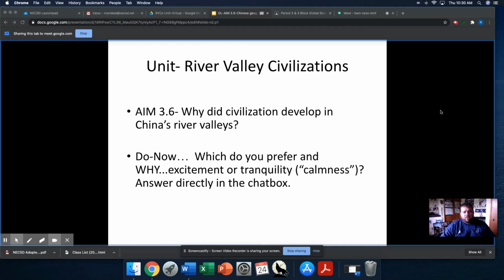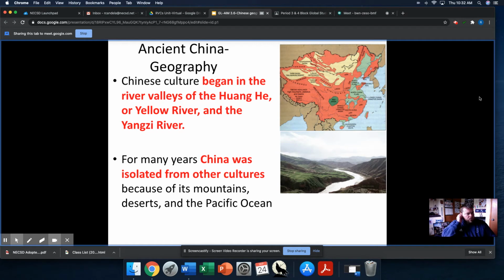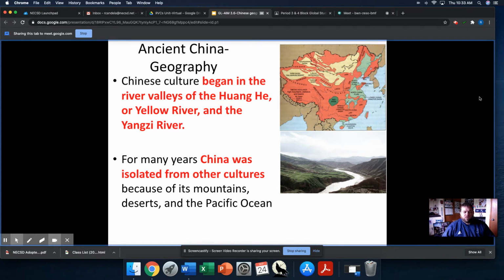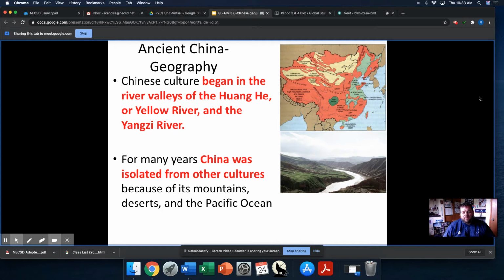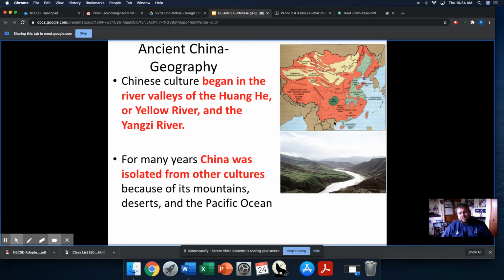AIM 3.6-Chinese Geography